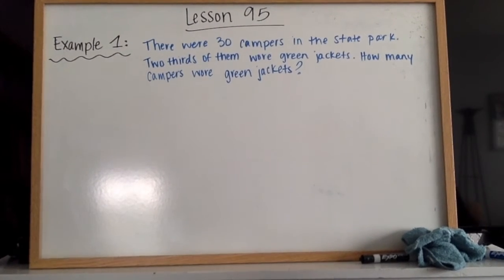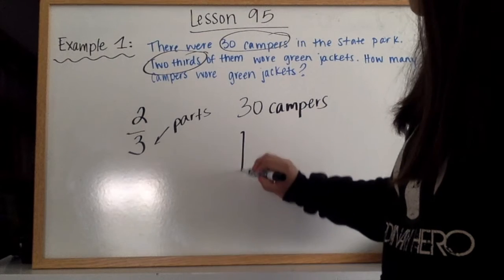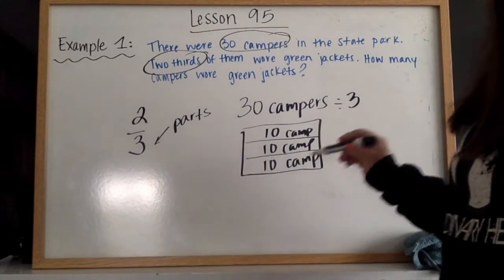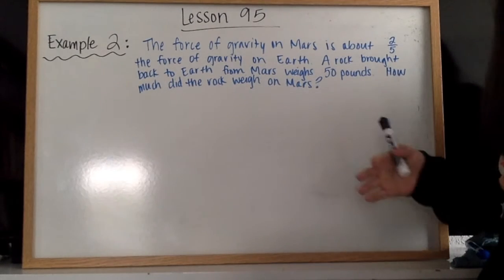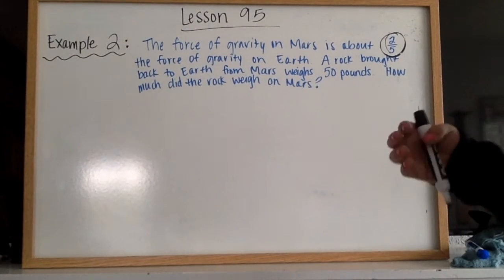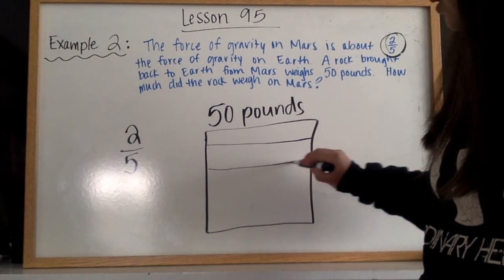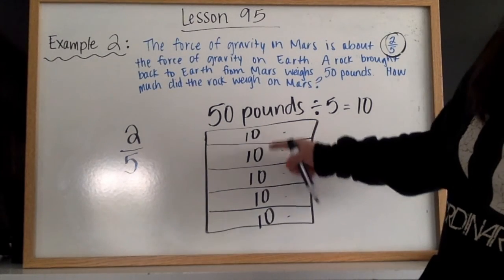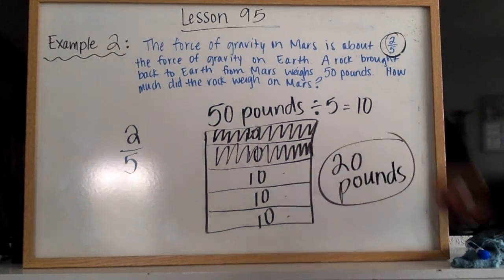Math Lesson 95